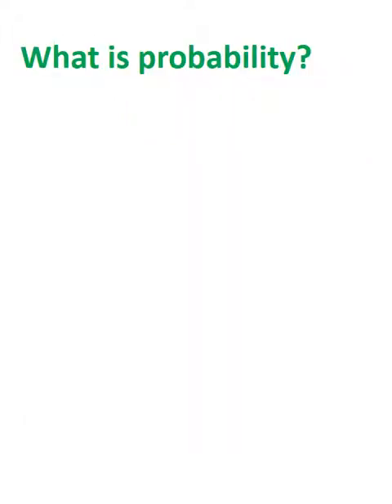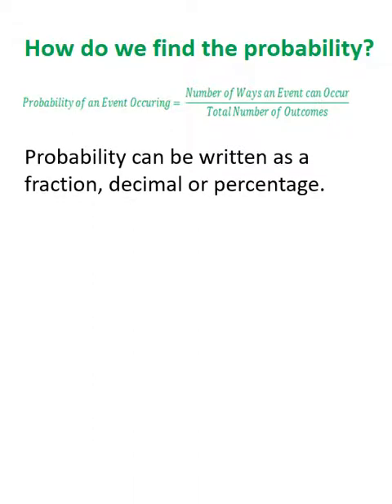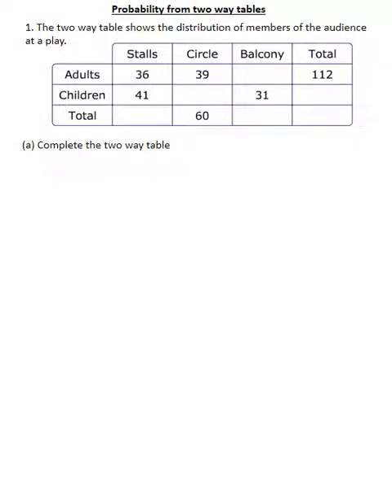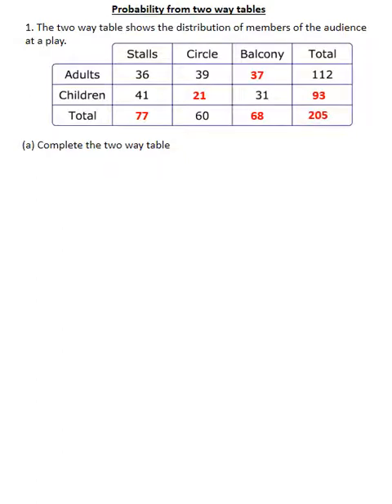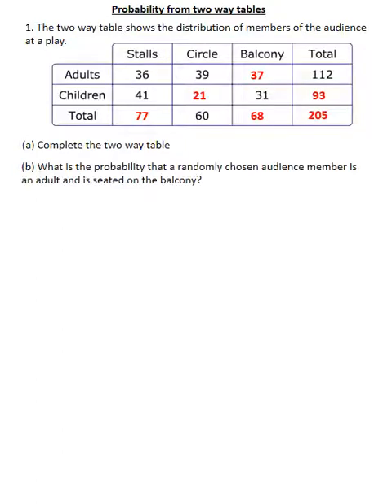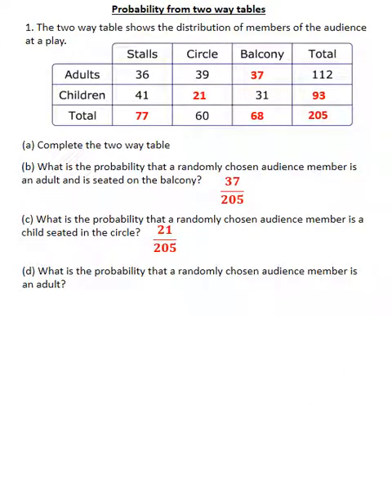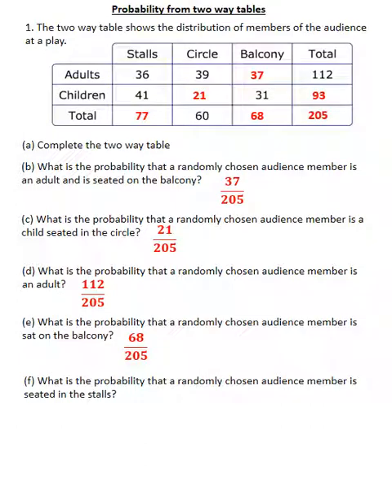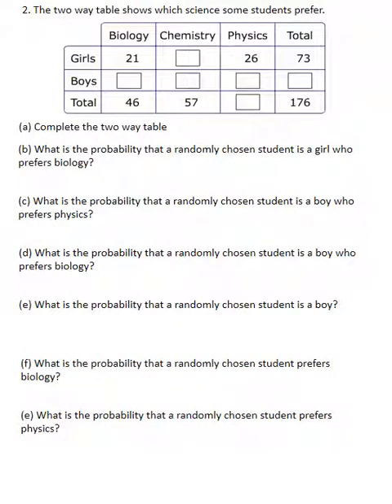Al Najah_Grade 8: Two way tables (part 2)